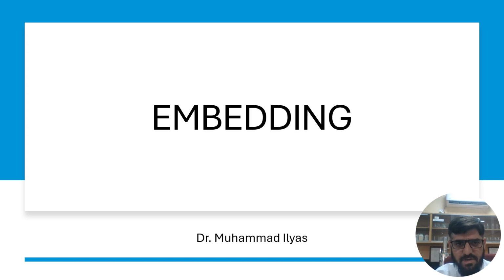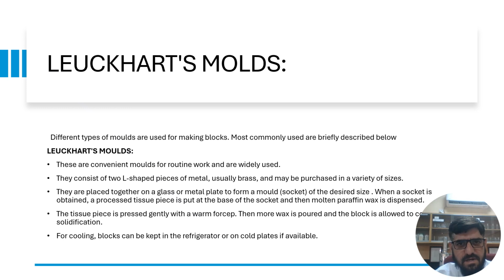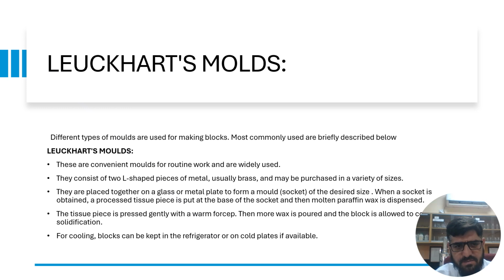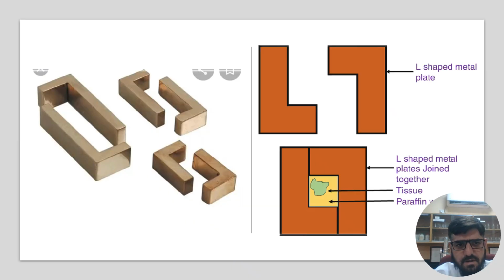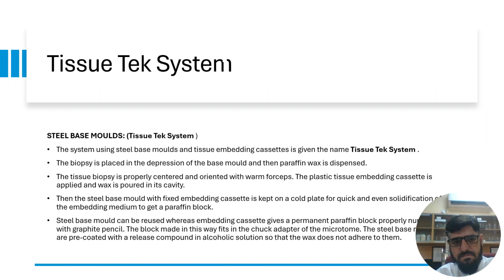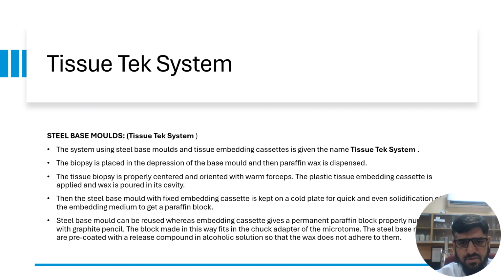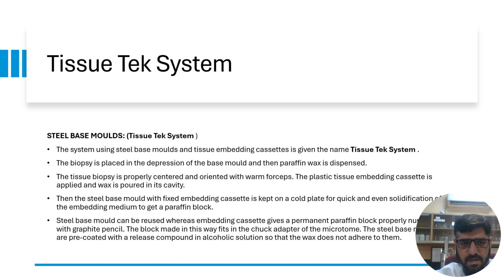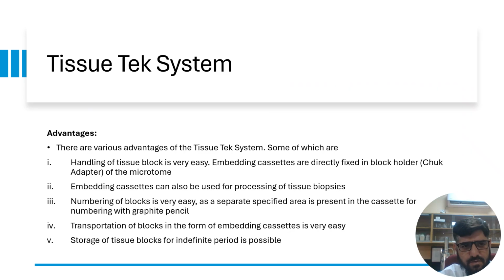Lecture 5: Embedding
📘 Lecture 5: Embedding | Histotechnique Series

In this lecture, we discuss Embedding, a crucial step in histotechnique where processed tissues are oriented and enclosed in a solid medium—usually paraffin wax—to support thin sectioning. Proper embedding ensures accurate microscopic interpretation and high-quality slides.

🔬 Topics Covered:

1. What Is Embedding?
– Purpose and importance in tissue preparation
– Relationship between infiltration and embedding
– Why correct embedding is essential for section quality

2. Embedding Media
– Paraffin wax (most widely used)
– Plastic resins: GMA, Epoxy resins, Acrylics (for special applications)
– Advantages and limitations of each medium

3. Steps of Paraffin Embedding
– Preparing embedding molds
– Transferring tissues from infiltration chamber
– Correct orientation for different tissue types (skin, GI tract, biopsies)
– Labeling and cooling blocks

4. Tissue Orientation Guidelines
– Epithelial tissues face upward
– Skin placed with epidermis facing one side
– Tubular structures cross-sectioned
– Small biopsies flattened before embedding

5. Common Errors in Embedding
– Wrong orientation leading to diagnostic errors
– Air bubbles in the block
– Overheating the tissue
– Mixing tissues between cassettes

🎯 Learning Outcome

By the end of this lecture, you will understand:
✔ The purpose and principles of the embedding step
✔ How to select the appropriate embedding medium
✔ How to orient tissues correctly for ideal sectioning
✔ How to avoid common embedding artifacts